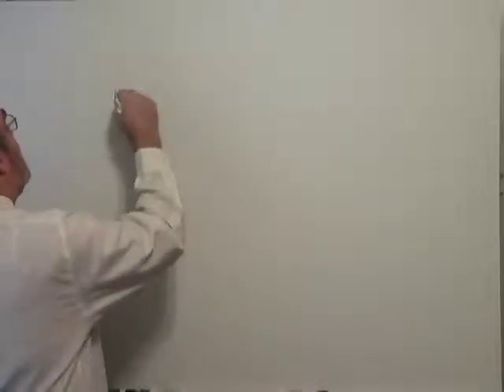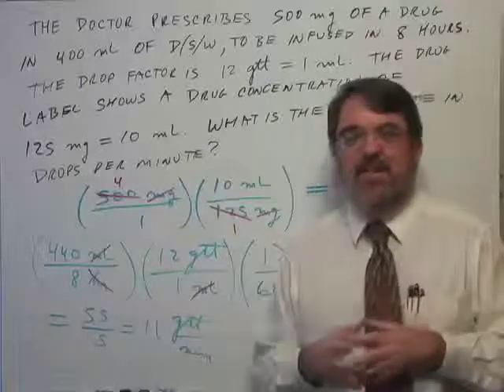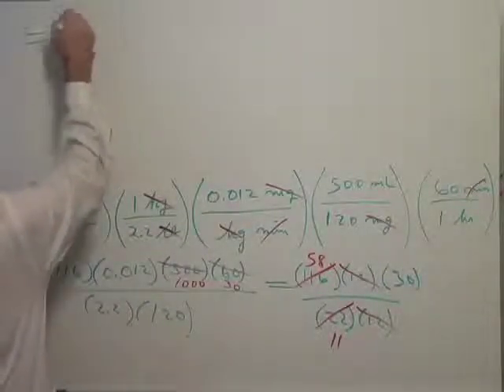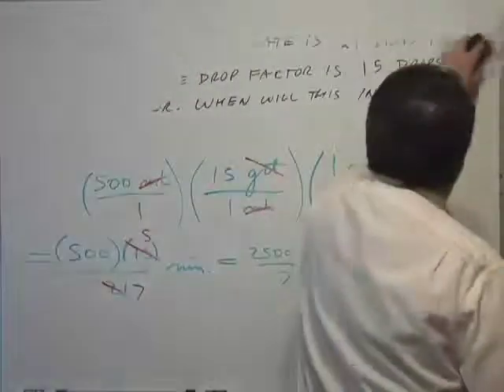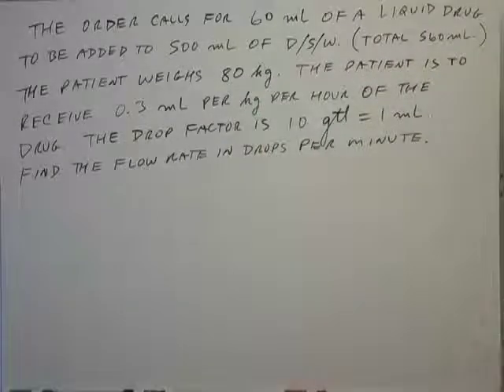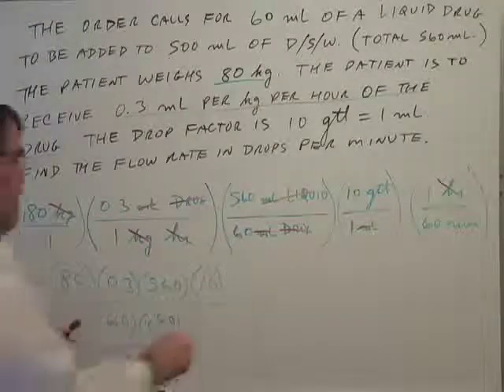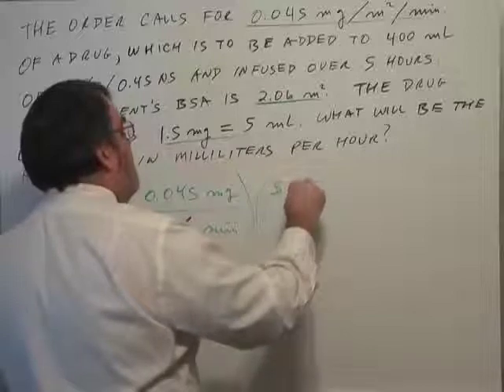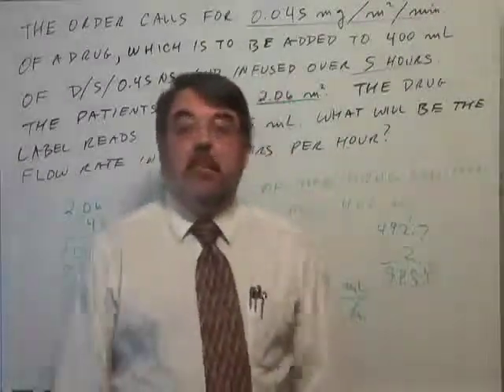Chapter 11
This video supports the Math 1135 Allied Health Math at Southern State Community College.